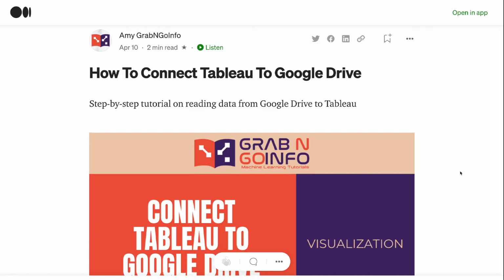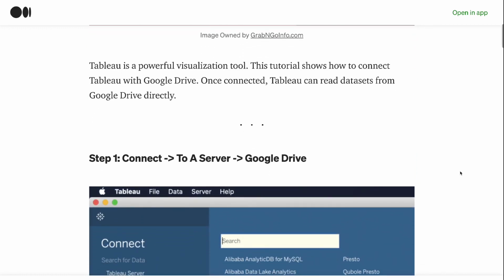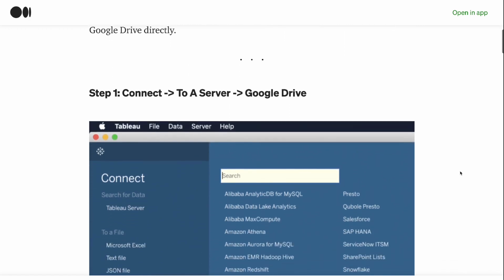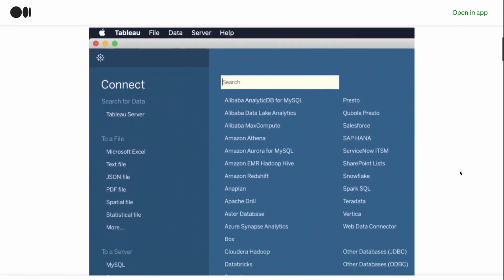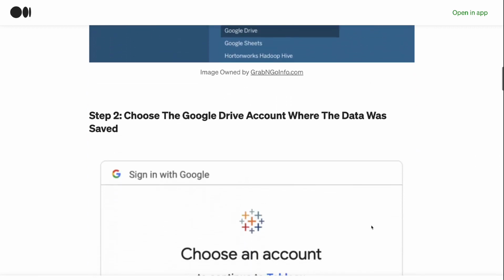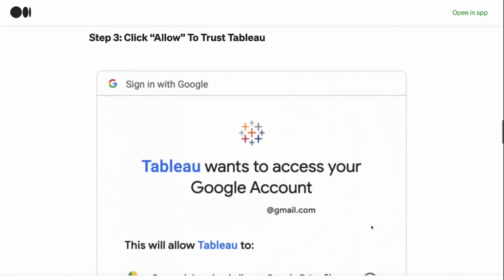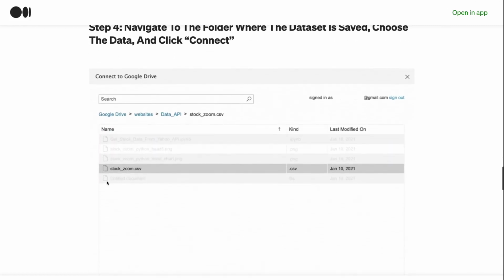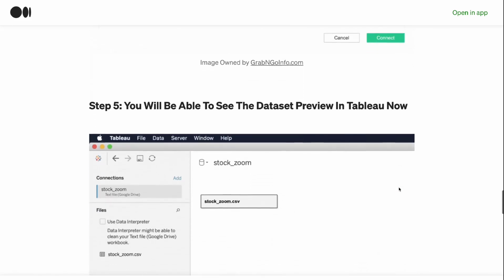How To Connect Tableau To Google Drive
Tableau is a powerful visualization tool. This tutorial shows how to connect Tableau with Google Drive. Once connected, Tableau can read datasets from Google Drive directly.

✅ Join Medium Membership: If you are not a Medium member and would like to support me to keep creating free content (😄 Buy me a cup of coffee ☕), join Medium membership through this